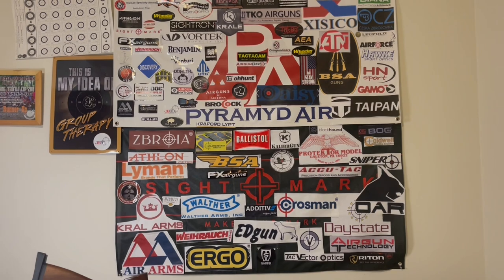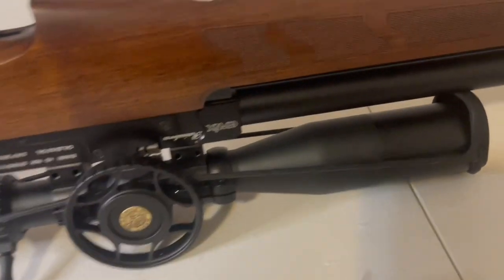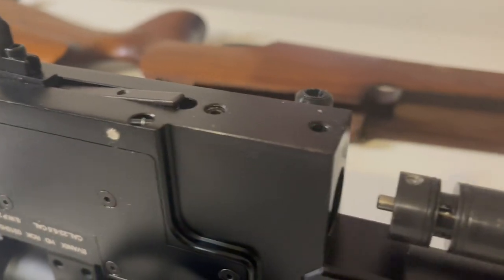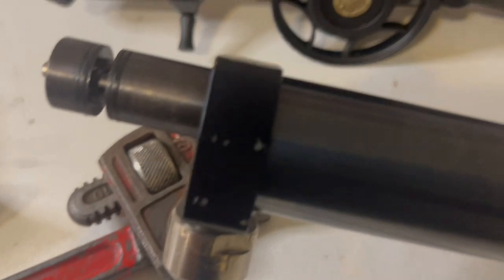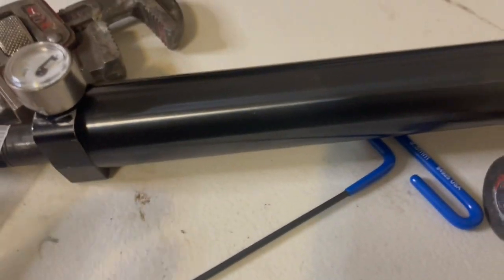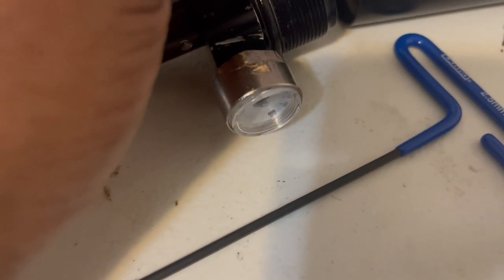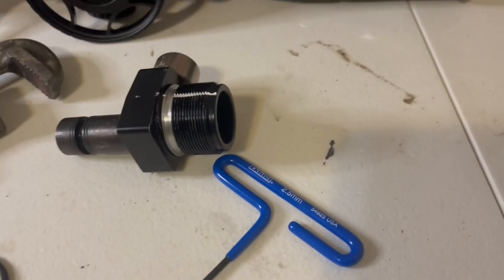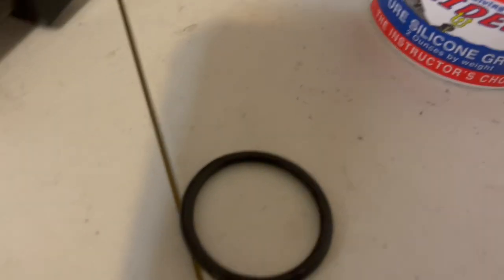Regulator install and test! Evanix Rainstorm